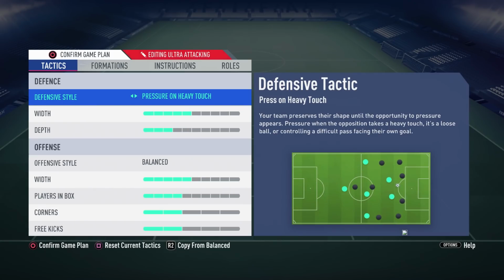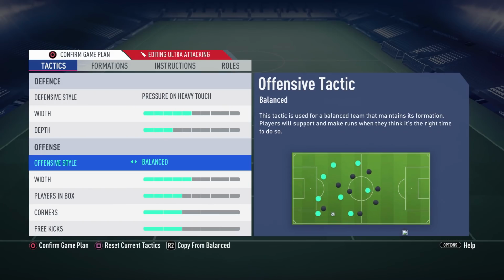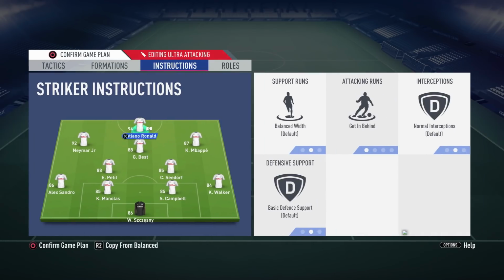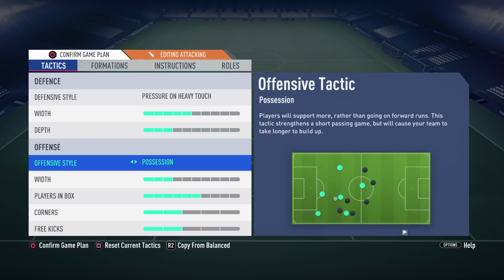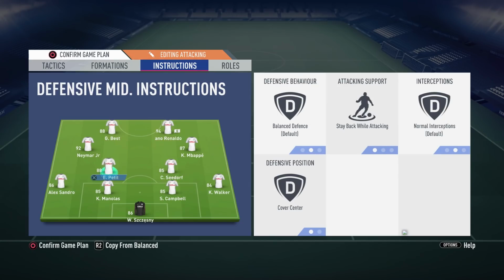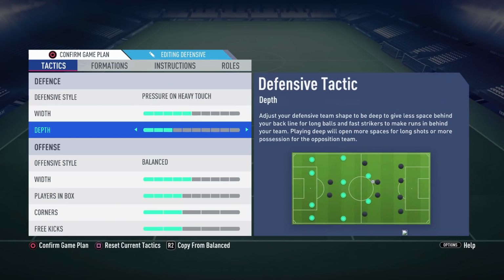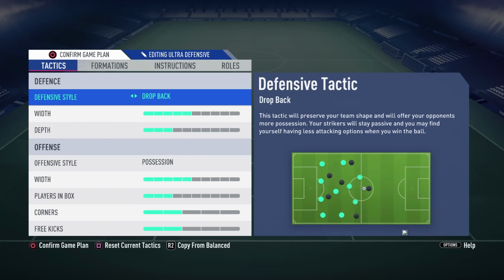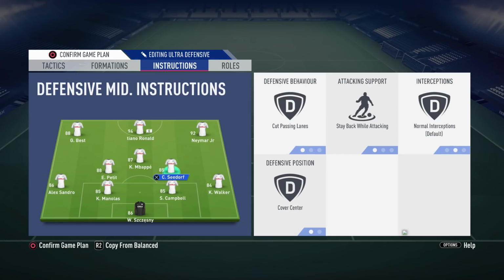30-0 FUT CHAMPIONS FIFA 19 CUSTOM TACTICS & PLAYER INSTRUCTIONS - FIFA 19 ULTIMATE TEAM